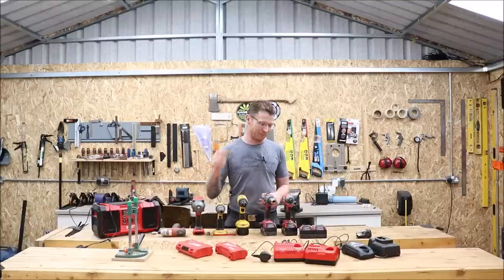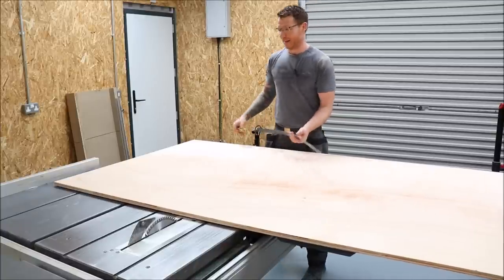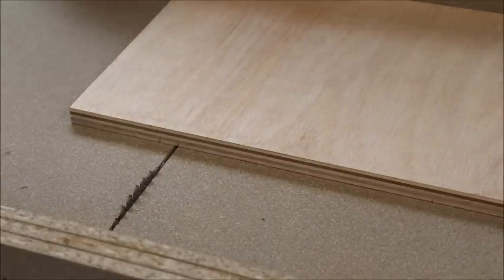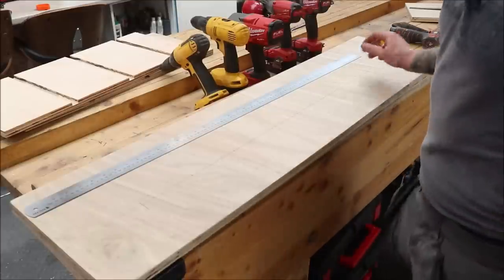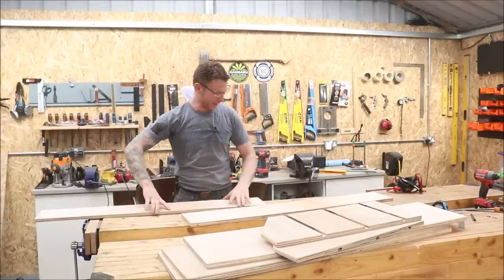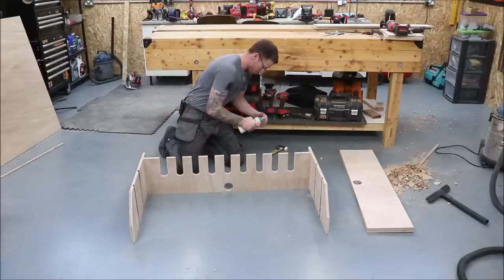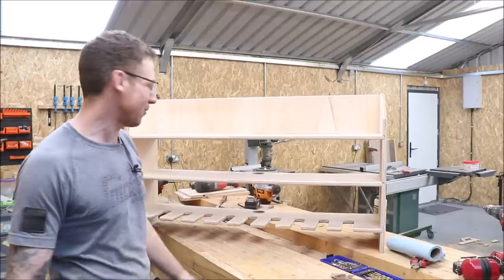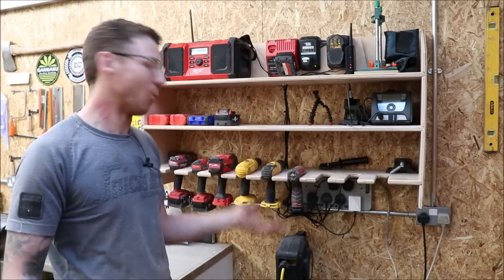Power Tool Storage and Charging Station.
In this vid I build a power tool and charging station rack, to store all my drills and impact drivers aswell as the chargers, batteries and bits.

UK Link!
Collins Complete Woodworking Manual
Complete Guide To Joint Making
USA Link!

UK Links
Knipex Pliars
Knipex Snips
Fluke t600